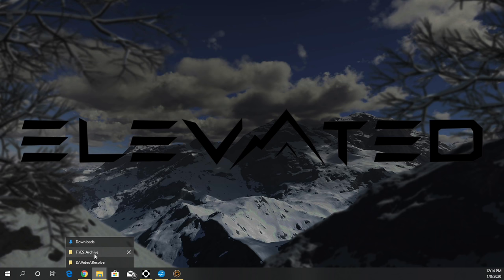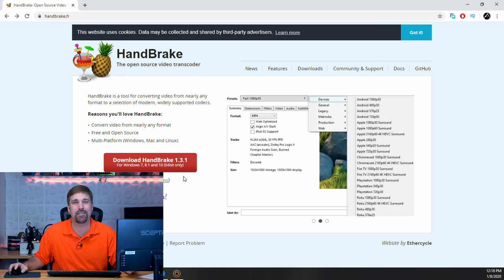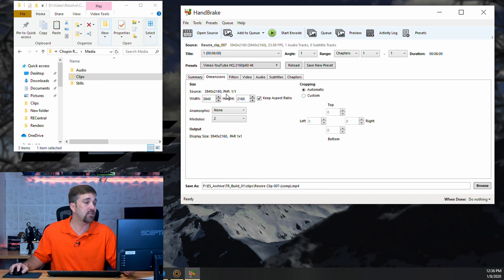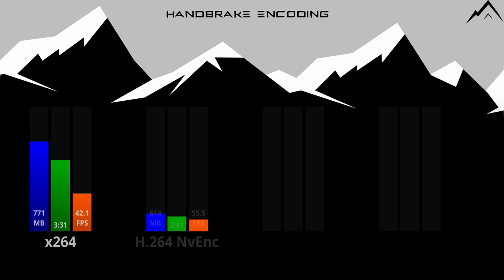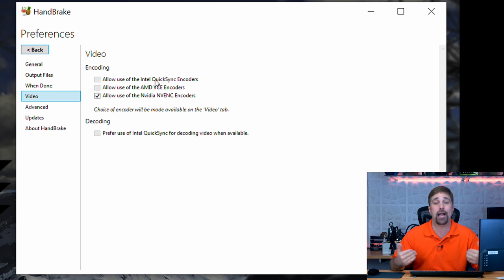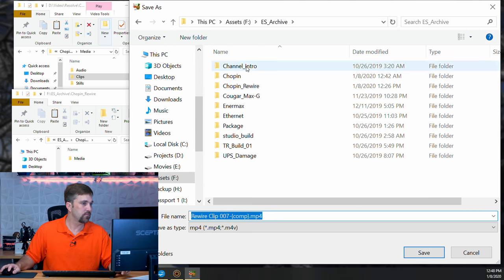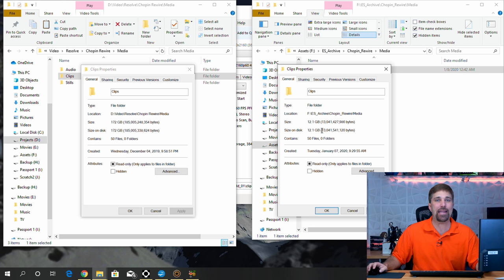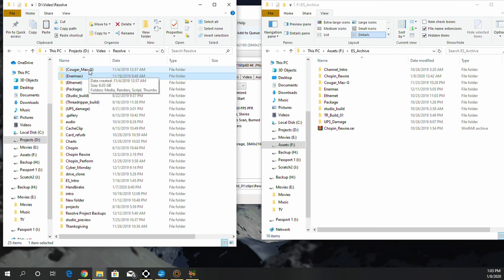How to Compress Manage and Store YouTube Footage | Handbrake Tutorial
In this video I'l show you how I manage the Terabytes of video footage I compile, with a focus on significantly reducing video file size by using an open source application called Handbrake. Reduce file size by up to 95% with practically no loss in visual quality.